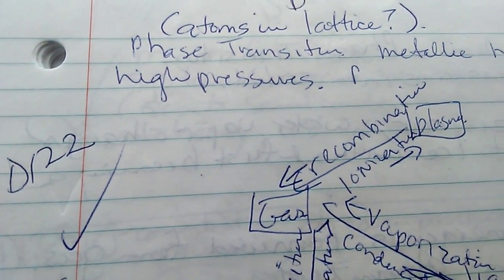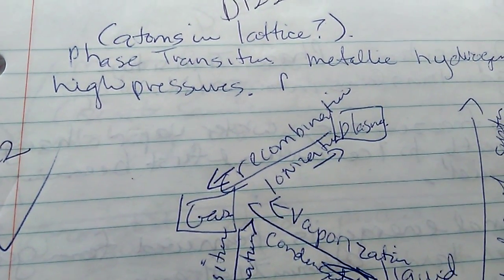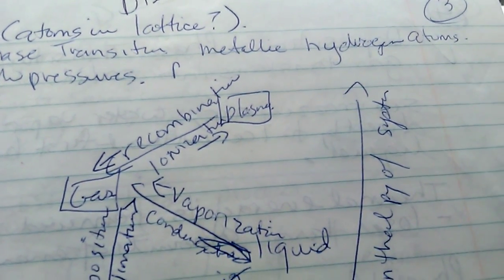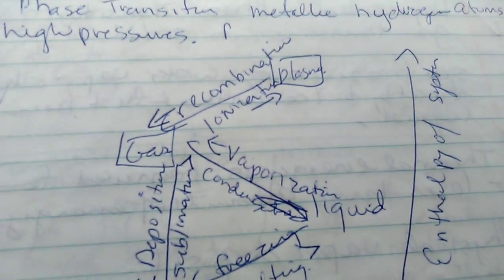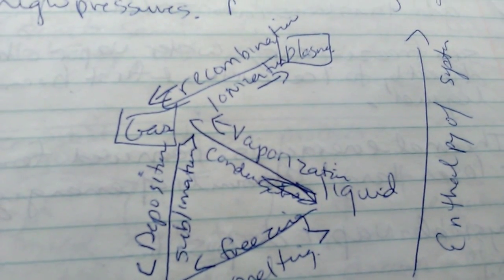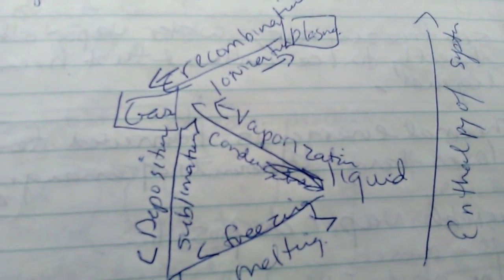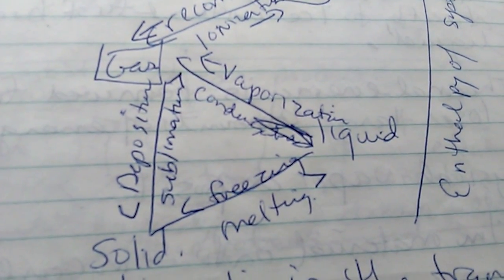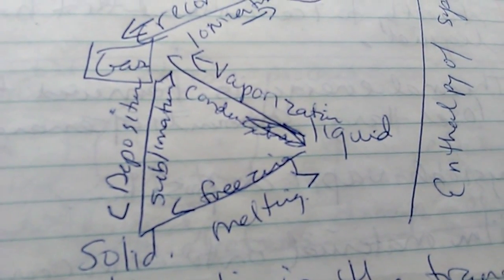Diagram 122 WOW! Phase Transition Hydrogen Atoms UFO Engine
Diagram 122 WOW! SETI Signal metallic transitions hydrogen atoms high pressures gas sublimation plasma recombination UFO engine design

Line 22 7b97b Ballistic Transport Higgs Formula 2 UFO 5g WOW SETI